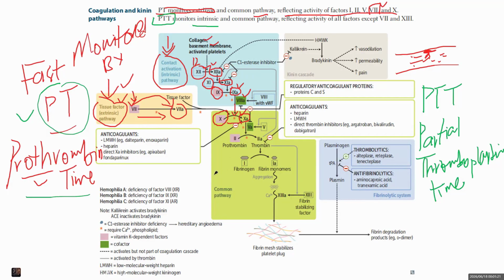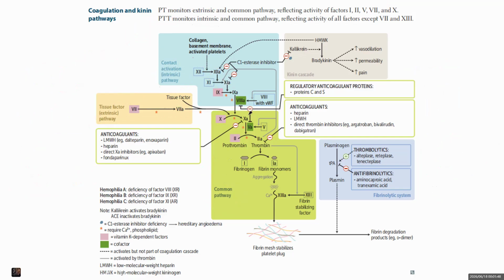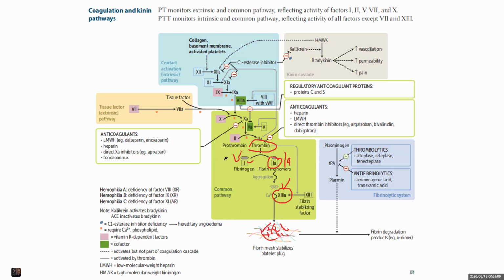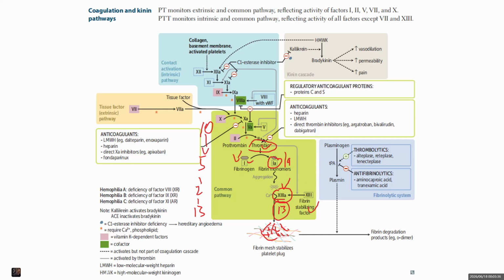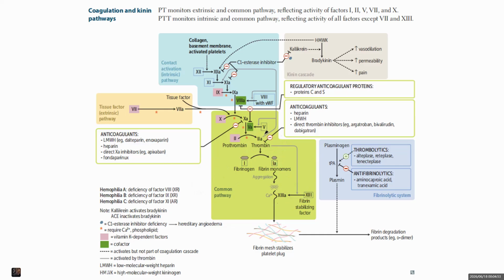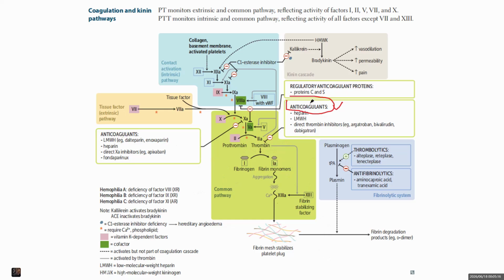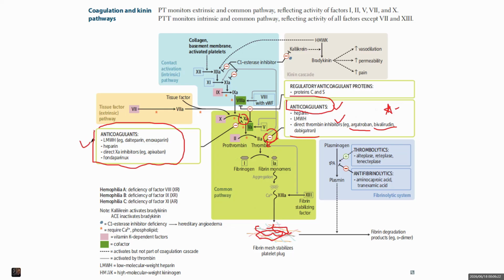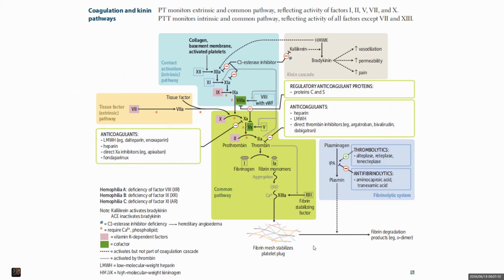Coagulation and Kinin Pathways. PART-3